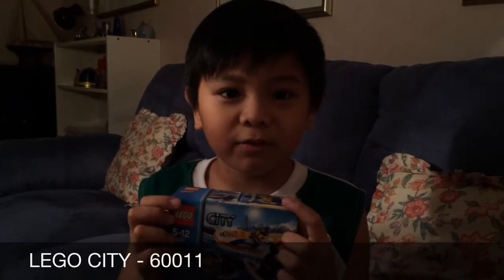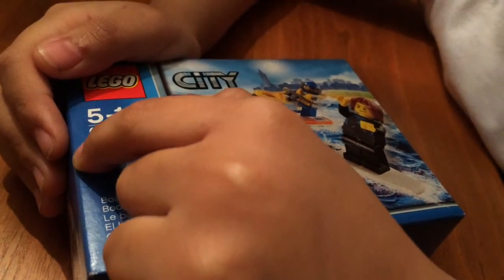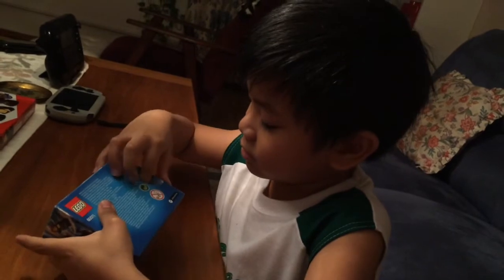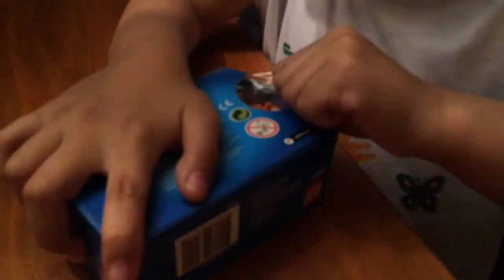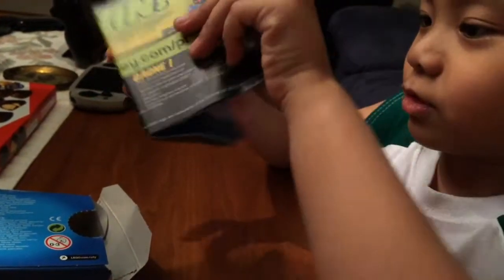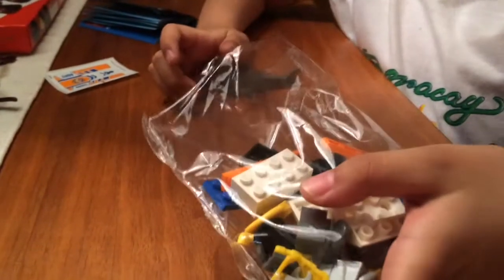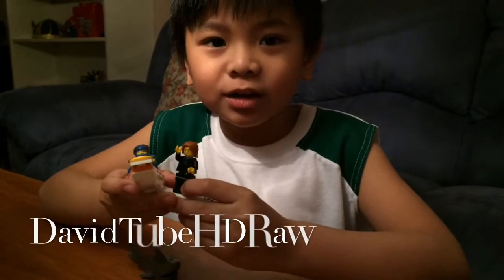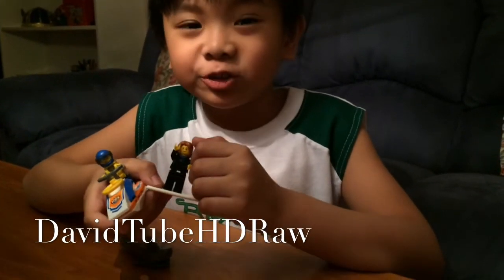Lego City 60011 Unboxing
Lego City 60011 unboxing - The box includes a shark lego, speedboat and surfing board.